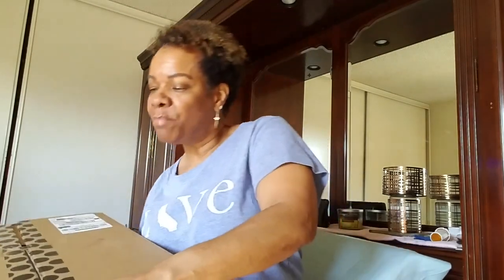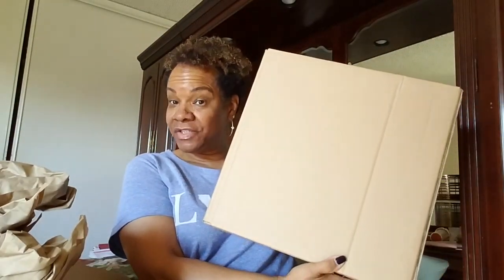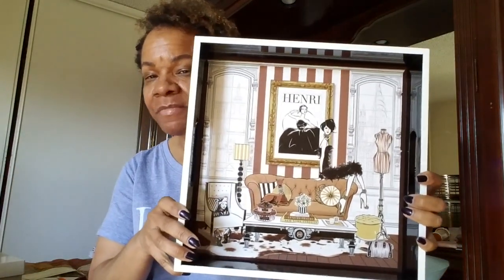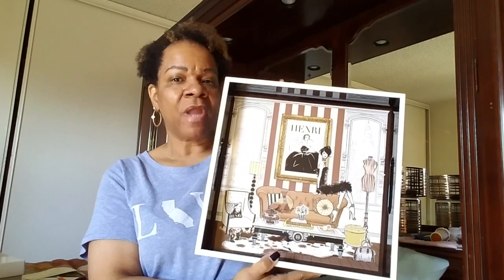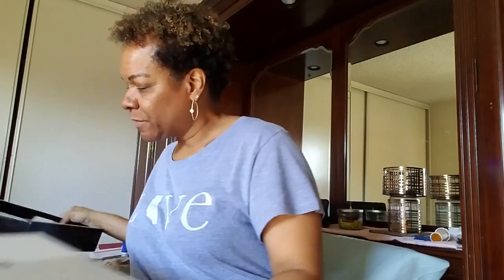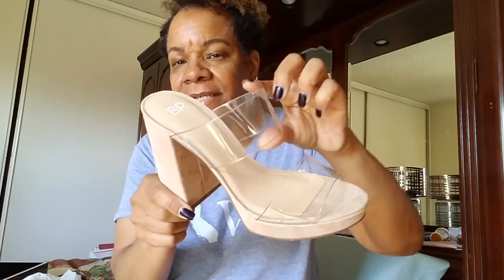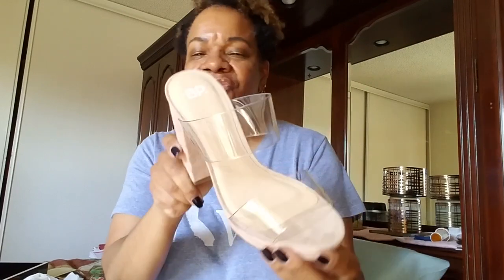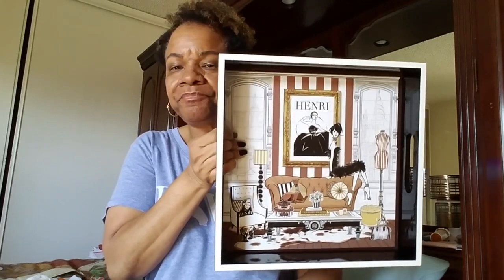Henri Bendel Unboxing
OPEN ME.

Correspondence:

Lady B
POB 7512